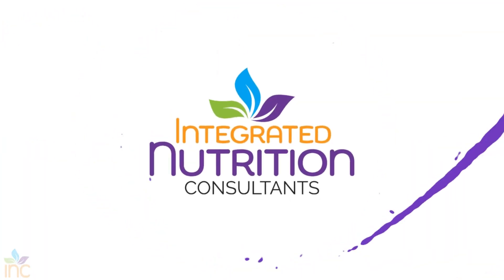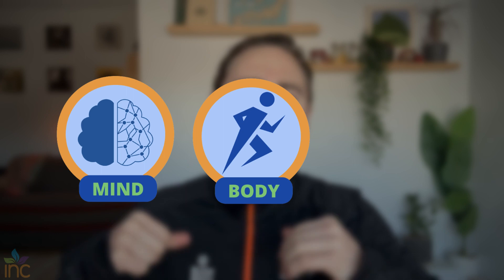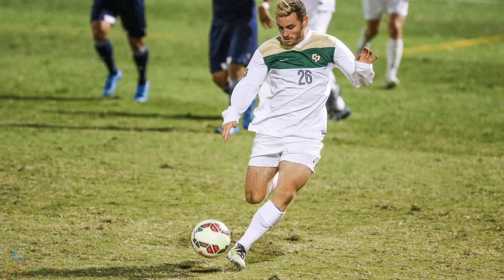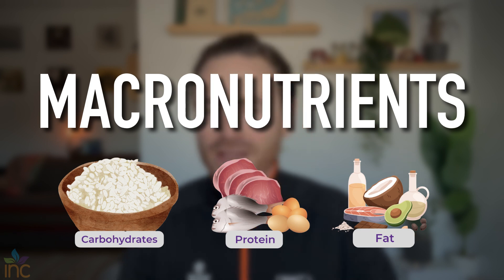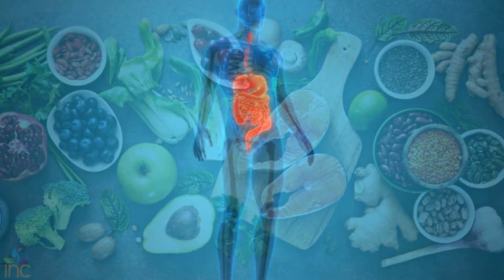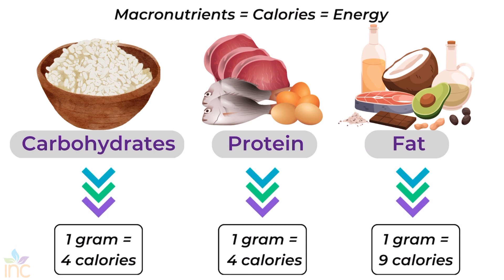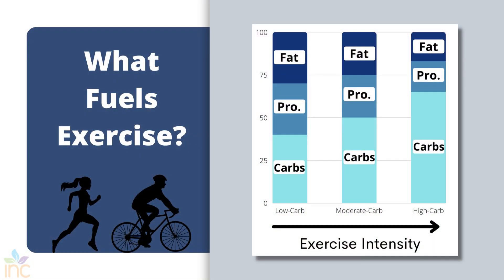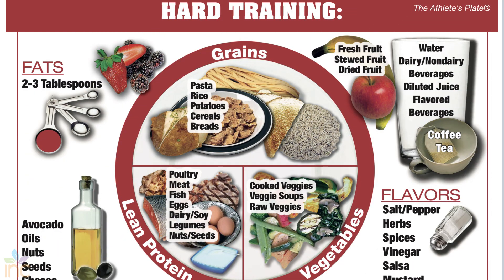Macronutrients For Athletes | Sports Nutrition Series Part 1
This video is part 1 of a sports nutrition series where a Registered Dietitian goes over macronutrients for athletes. What are macronutrients? What do they do? Where can we find them? And why do athletes need to pay attention to them? If you are looking for credible sports nutrition information, look no further.

At INC Nutrition, we are a dynamic team of Registered Dietitians who are passionate about providing evidence-based nutrition therapy to help others achieve long-term health and optimal performance. We have dietitians who specialize in weight loss, sports nutrition, intuitive eating, and clinical nutrition.

We LOVE reading your questions and comments; and much of our content is inspired by our viewers. If you want us to talk about a specific nutrition topic, please do not hesitate to make a suggestion! We want reliable nutrition information to be available to everyone.

*Select photos/videos provided by canva.com and pexels.com*

*The information in this video is not intended to be a substitute for medical advice, diagnosis, or treatment. All content contained in this video is for general information purposes and does not replace an appointment with a healthcare provider.*